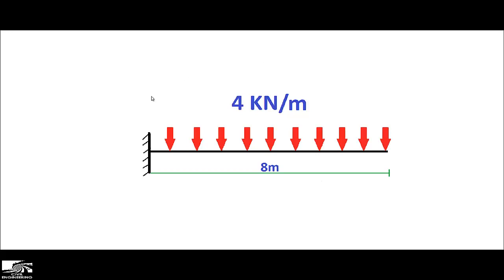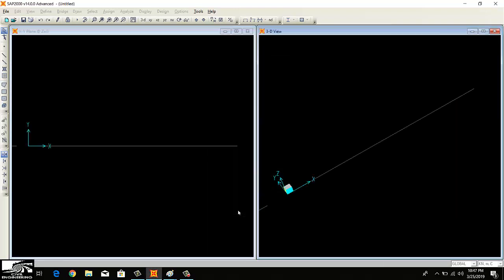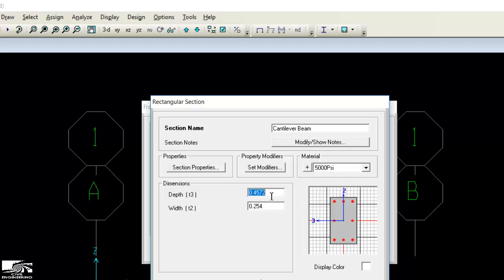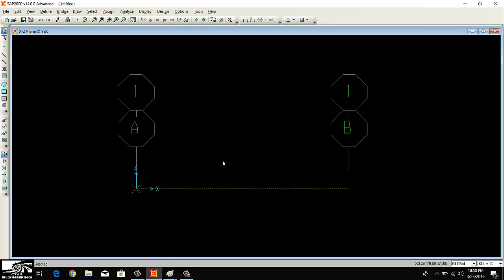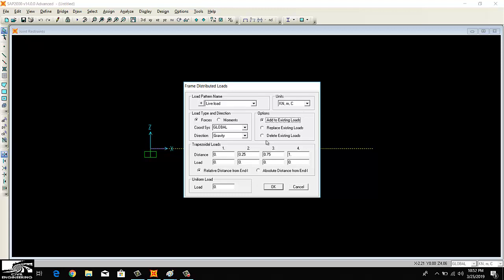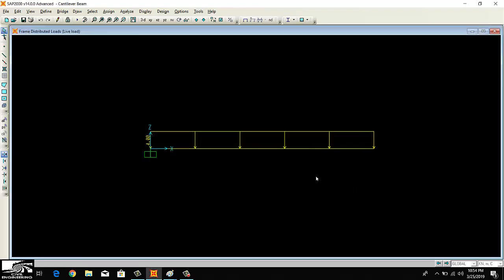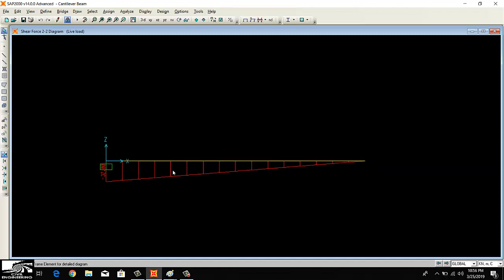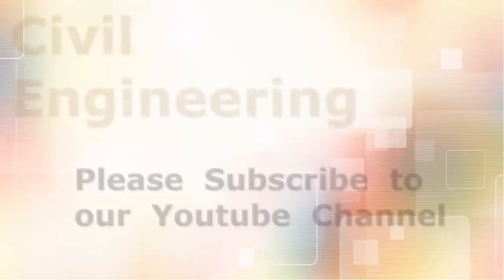Cantilever Beam Analysis || SAP2000 Software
This video shows how we analyze cantilever beam in sap2000 software. Sap2000 is a commercial software used for analysis and designing of any type of structural member. In this lecture Complete analysis of cantilever beam had been carried out in detail.